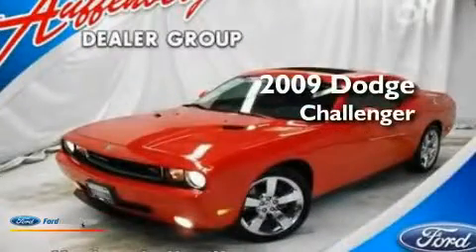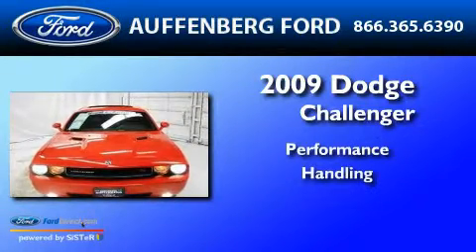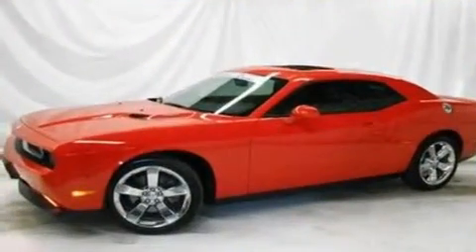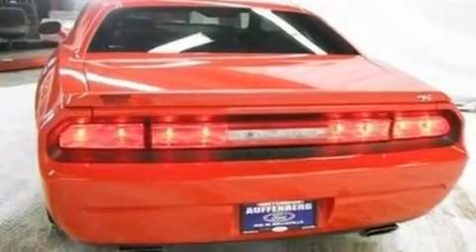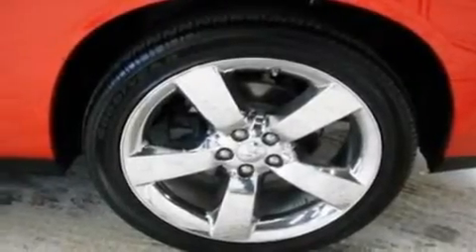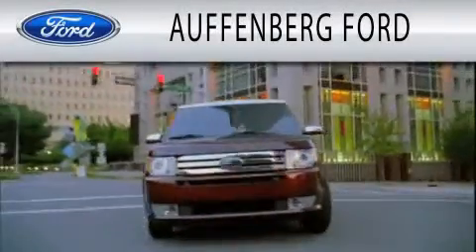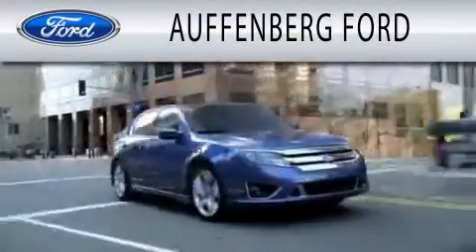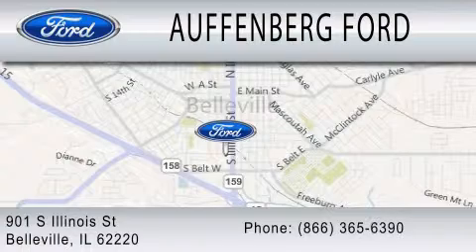2009 DODGE CHALLENGER Belleville IL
Year : 2009
 Make : DODGE
 Model : CHALLENGER
 Engine : 5.7L V8

 Exterior : ORANGE PEARL
 Miles : 23,990

 Stock : 1-2135T